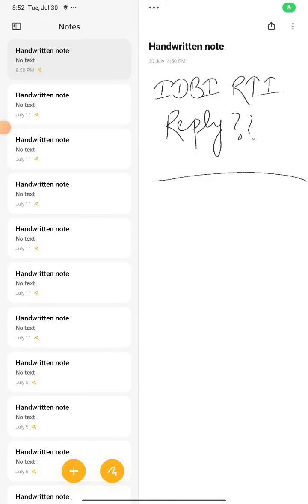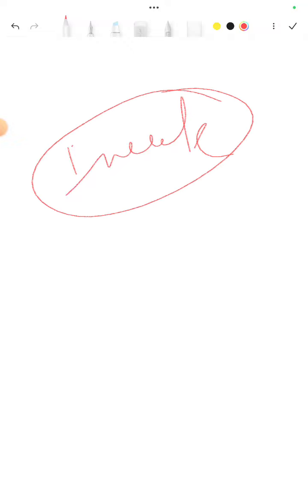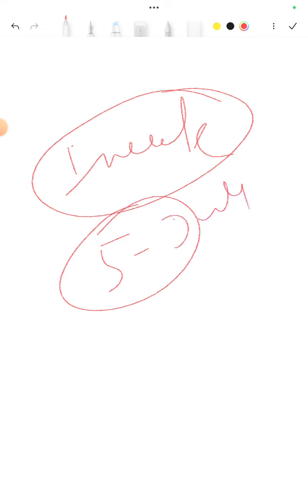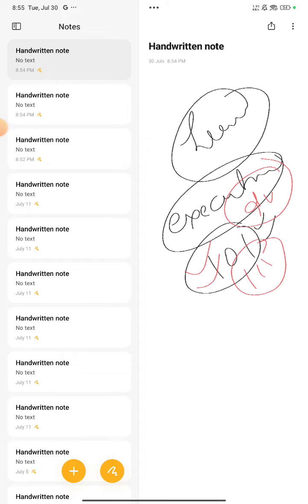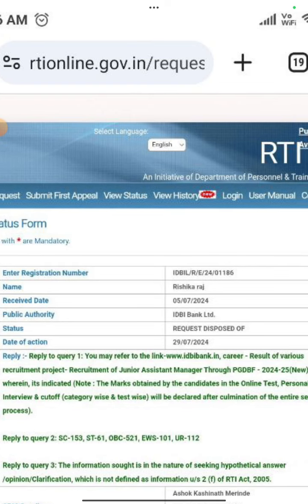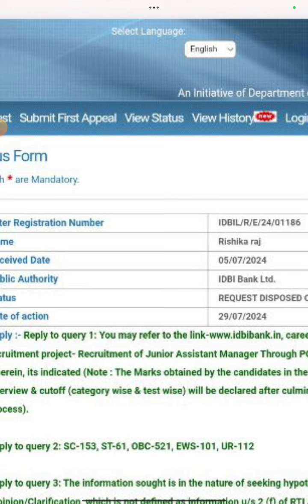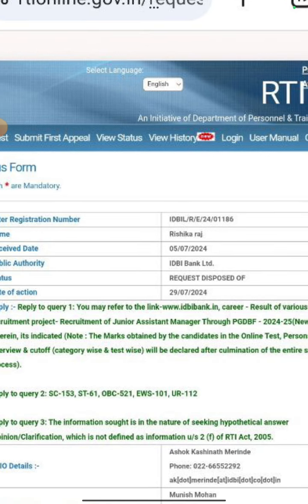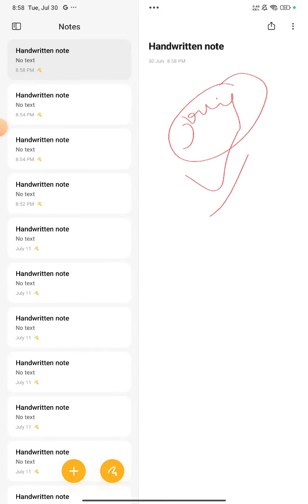IDBI JAM PGDBF RTI REPLY 😮| FIRST WAITING LIST 🤔| CHANCES?🤩